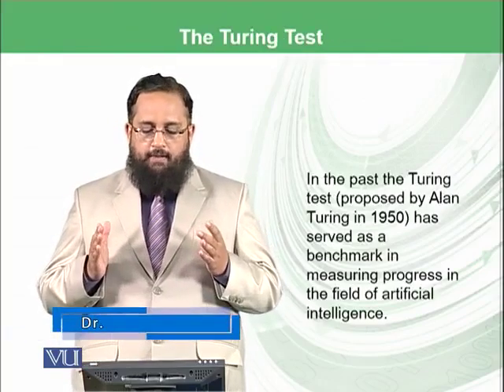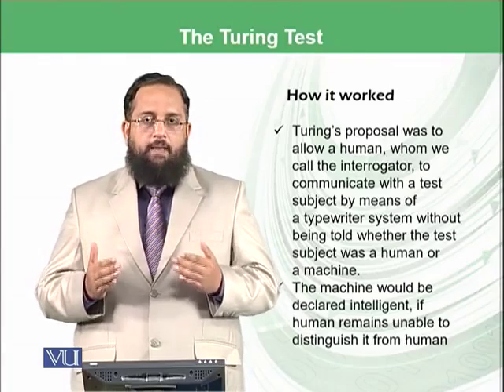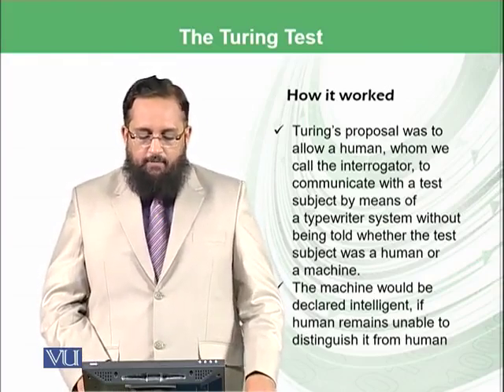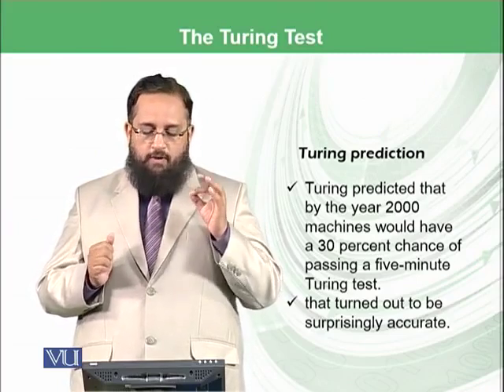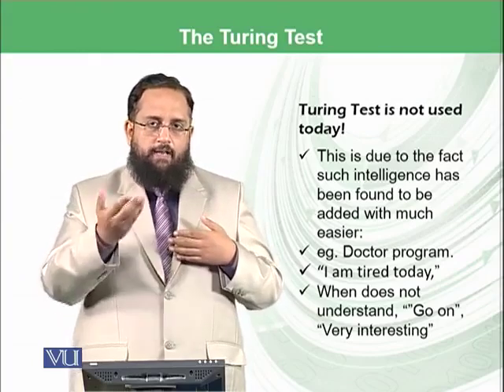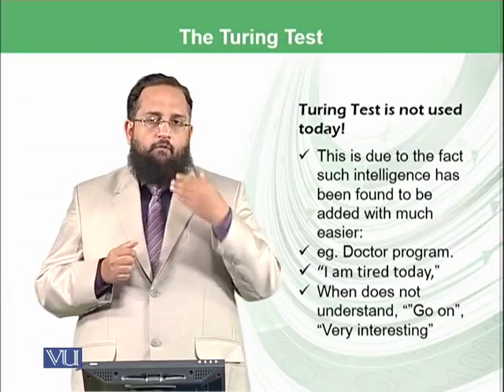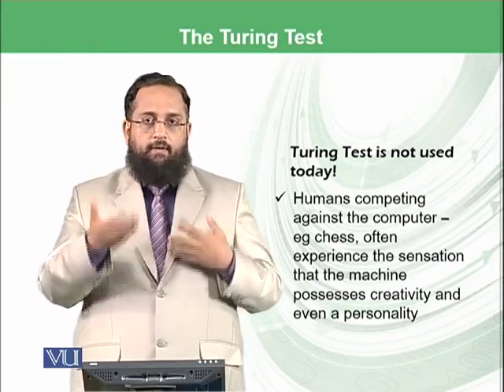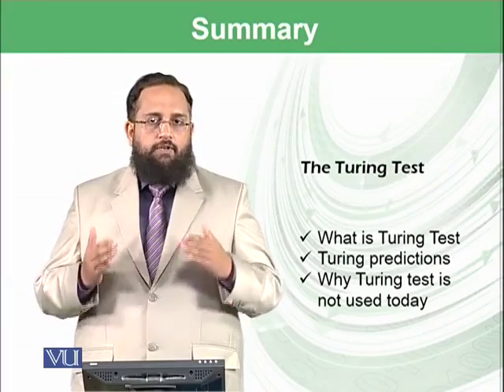Artificial Intelligence: The Turing Test | Introduction to Computing | CS101_Topic173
Topic-173. Artificial Intelligence: The Turing Test
By Dr. Tanveer Afzal